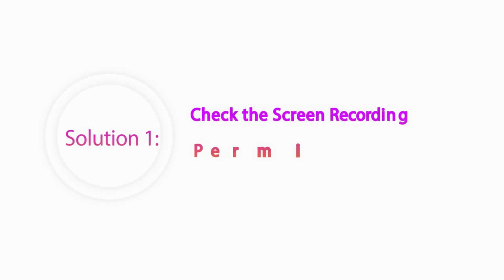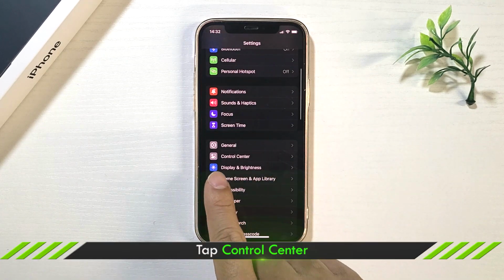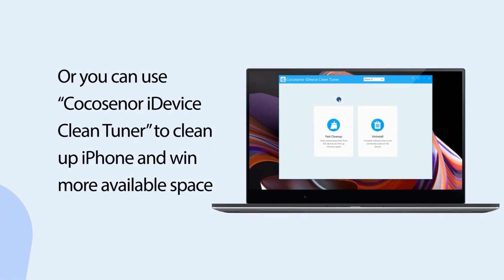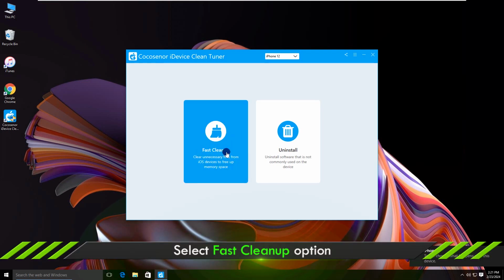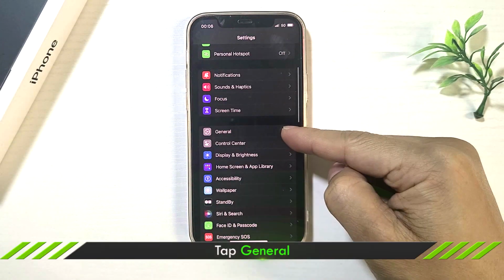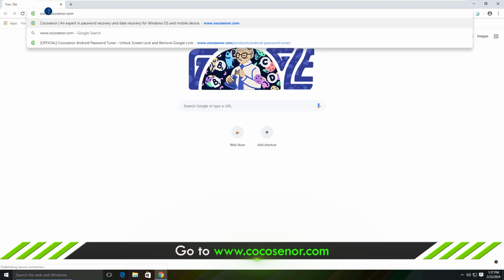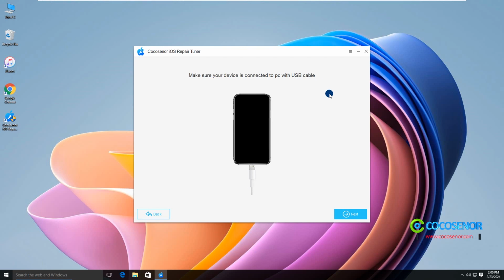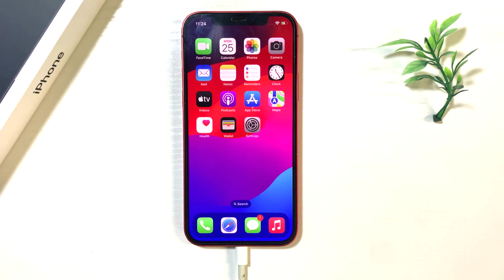How to Fix iPhone Screen Recording Not Working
If your iPhone screen recording does not work, how can you do? In this video, you can learn effective methods to solve iPhone screen recording not working issue.
00:00 Intro.
00:14 Method 1--Check the Screen Recording Permissions and Restrictions
01:10 Method 2--Enable Screen Recording on Control Center
01:39 Method 3-- Get Enough Space for the Screen Recording
02:20 Free up iPhone space with Cocosenor iDevice Clean Tuner
04:04 Method 4-- Turn off Low Power Mode
04:24 Method 5-- Reset all settings on iPhone
05:10 Method 6-- Repair issue with iOS Repair Tuner